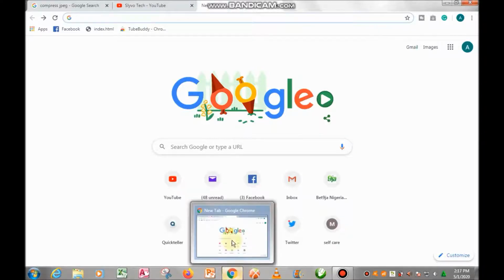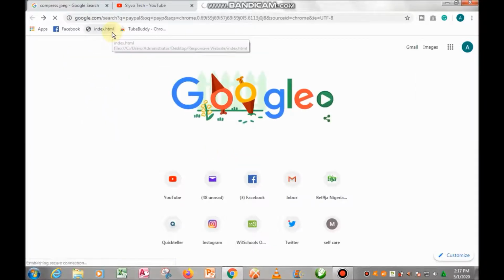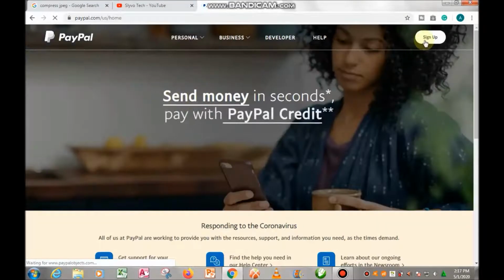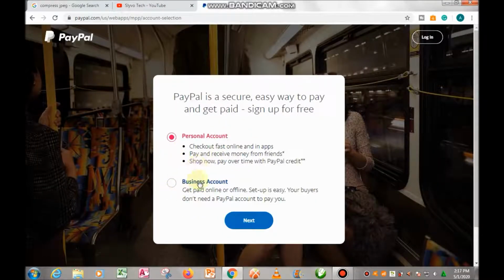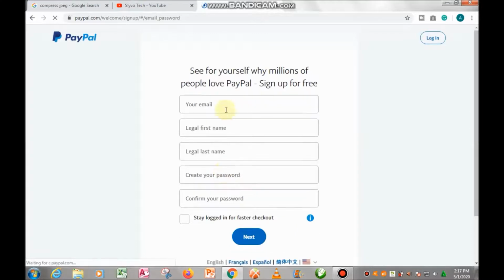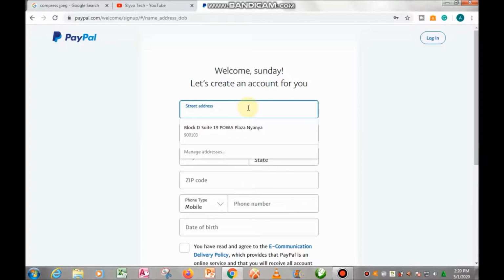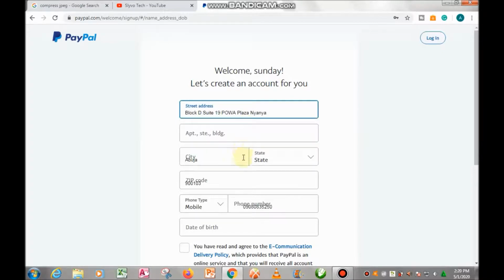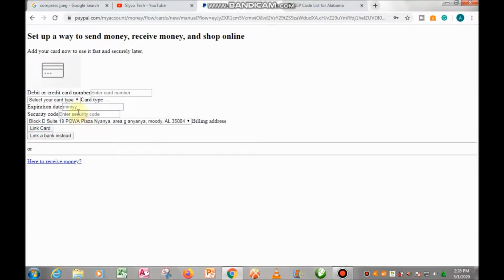How To Create Paypal Account 2020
PayPal. is an American company operating a worldwide online payments system that supports online money transfers and serves as an electronic alternative to traditional paper methods like checks and money orders. The company operates as a payment processor for online vendors, auction sites, and many other commercial users, for which it charges a fee in exchange for benefits such as one-click transactions and password memory.

Established in 1998 as Confinity,[10] PayPal had its initial public offering in 2002, and became a wholly owned subsidiary of eBay later that year.[11][12] eBay spun off PayPal in 2015.[13][5] The company ranked 204th on the 2019 Fortune 500 of the largest United States corporations by revenue.[14]